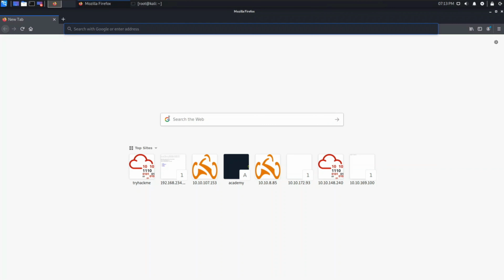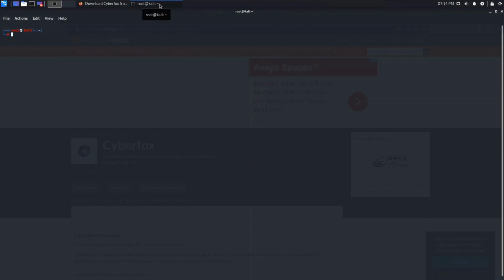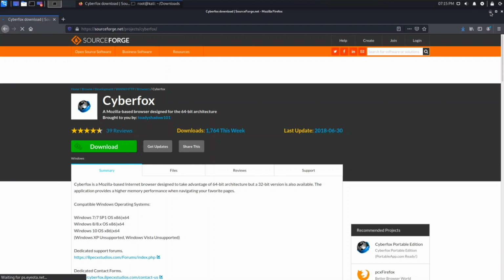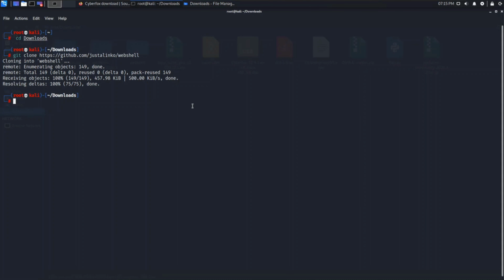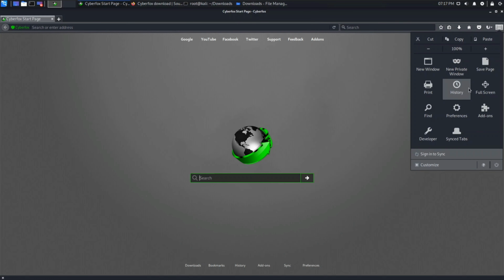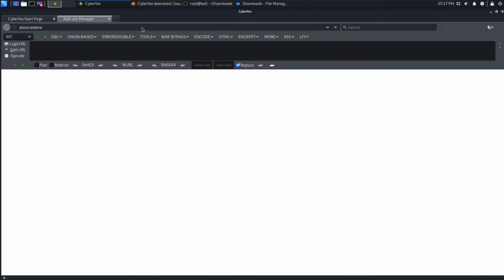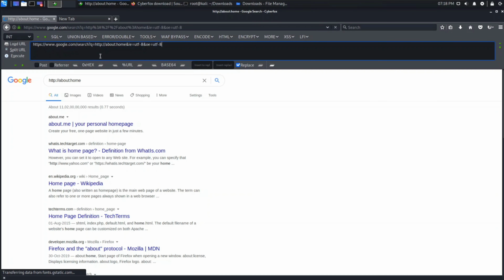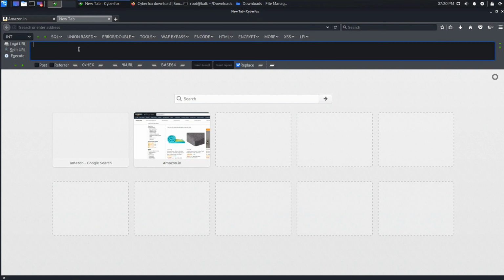How to Install CyberFox Browser & HackBar | Kali Linux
Hey guys , in this video i have told about process of installing cyberfox browser and hackbar extension in kali linux
Resources :-

Music used in this video :-